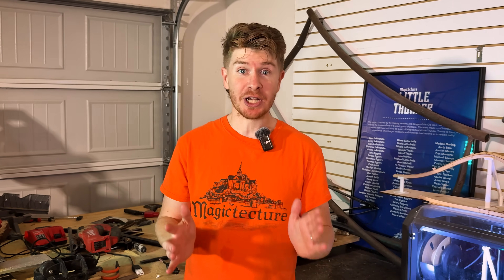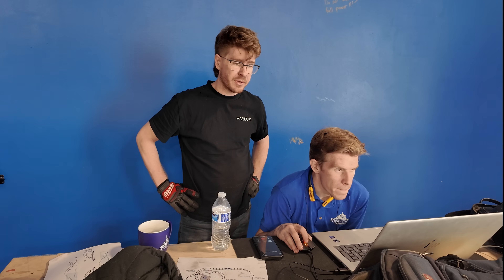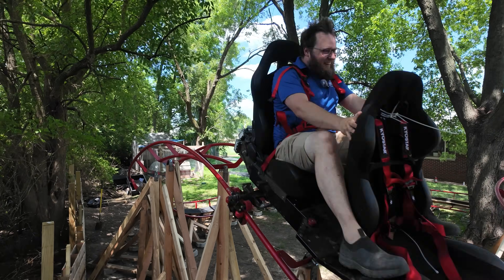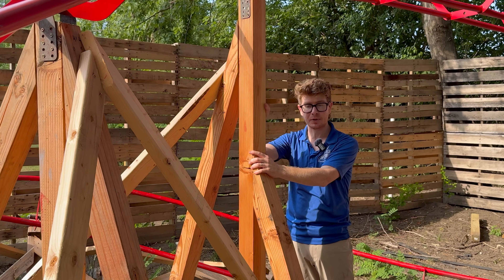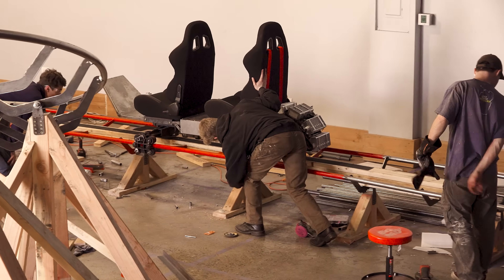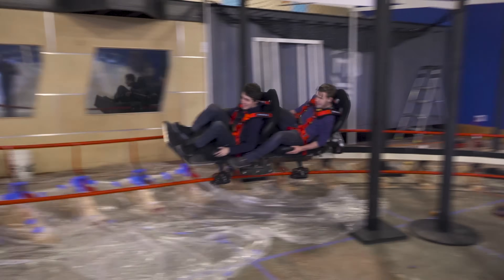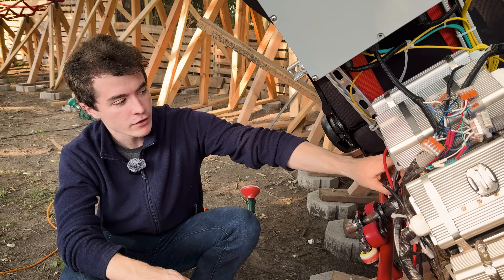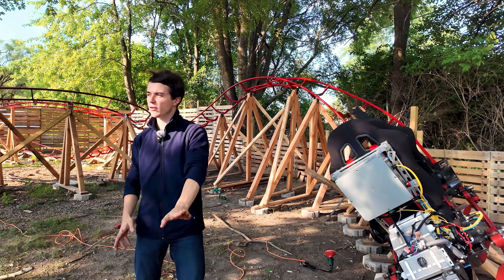Roller Coaster Engineering: Inside the Prototype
What does it take to engineer a backyard roller coaster that’s safe, thrilling, and entirely modular? In this in-depth episode, the Magictecture team takes you behind the scenes of our Coaster-in-a-Box prototype.

Matthew, Sean, and Mike break down the ride vehicle design, from battery power systems, motors, and drive wheels to the onboard PLC and proximity sensors that make every ride smooth and responsive. We also dive into the track and structural decisions. Why we chose steel rails, how the wooden trusses support them, and what went into balancing safety, durability, and ease of assembly for the prototype.

This isn’t just about building a roller coaster. It’s about solving engineering challenges in creative ways. Whether you’re an aspiring engineer, a coaster enthusiast, or just curious how something like this comes together, you’ll love this deep dive.